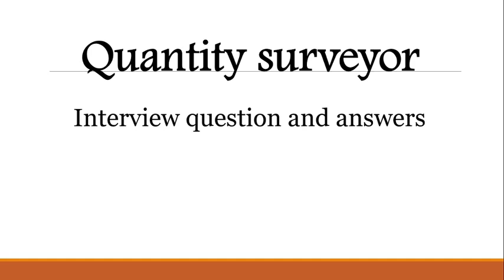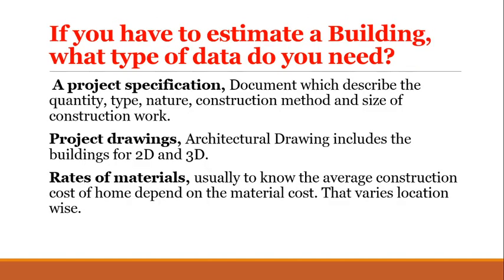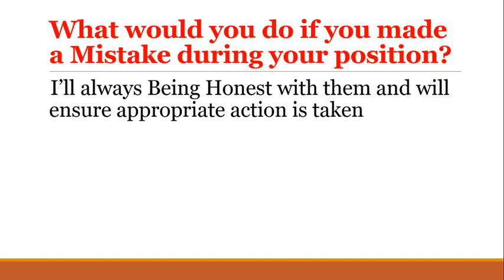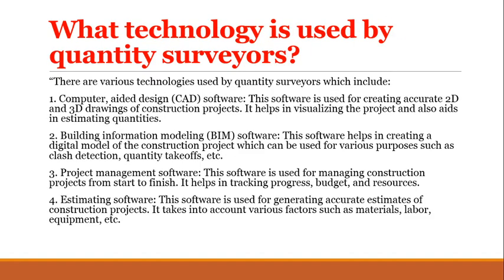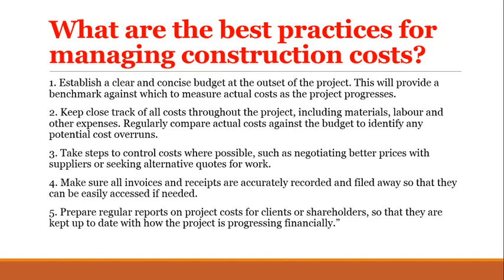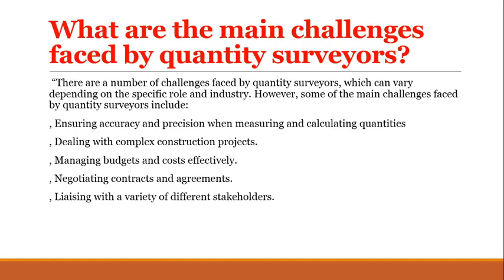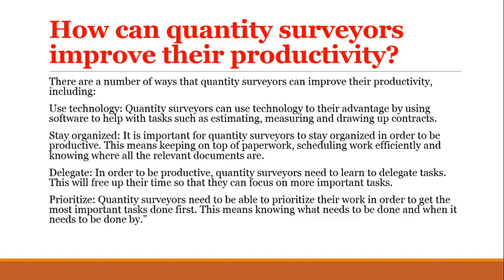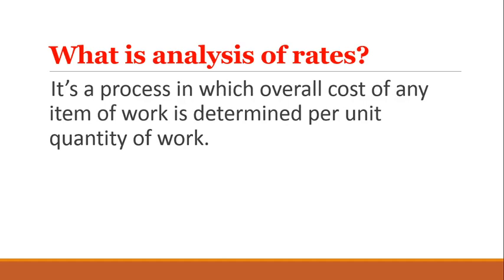quantity surveyor engineer interview questions and answers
quantity surveyor engineer interview questions and answer@PSPworld

Before going to sit in the Interview, You should be aware of the following points to crack the interview successfully.

1. What's the role of quantity surveyors in the construction industry?
2. What are the main responsibilities of a quantity surveyor?
3. What skills are required to be a successful quantity surveyor?
4. If you have to estimate a Building, what type of data do you need?
5. Which project were you involved in and what was your role in the project?
6. What would you do if you made a Mistake during your position?
7. What are the main methods of measuring quantities in construction projects?
8. What are the latest trends in quantity surveying?
9. What technology is used by quantity surveyors?
10. What are the best practices for managing construction costs?
11. What are the main challenges faced by quantity surveyors?
12. What are the benefits of using BIM in quantity surveying?
13. How can quantity surveyors improve their productivity?
14. What is BBS?
15. What is material statement?
16. What is analysis of rates?